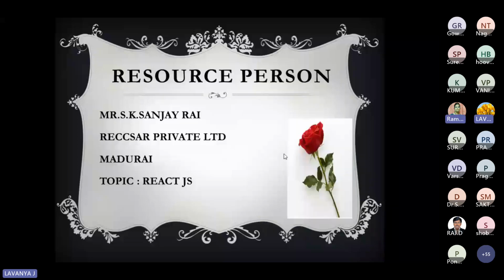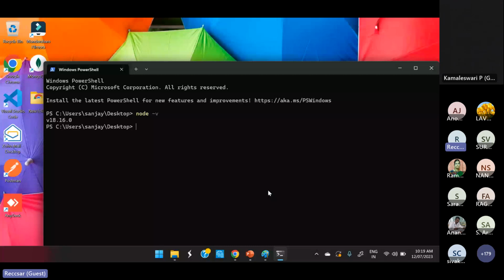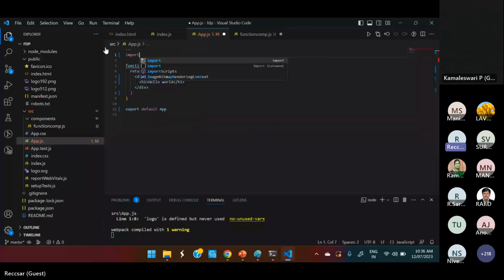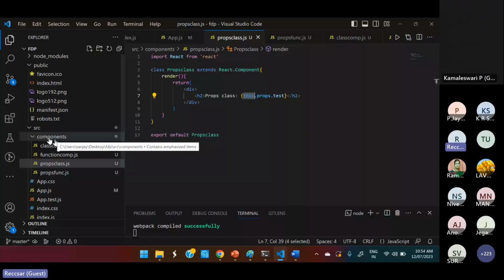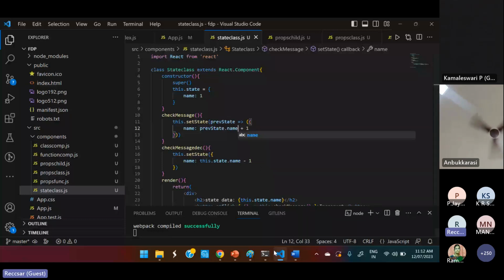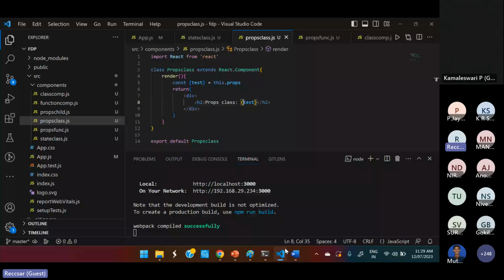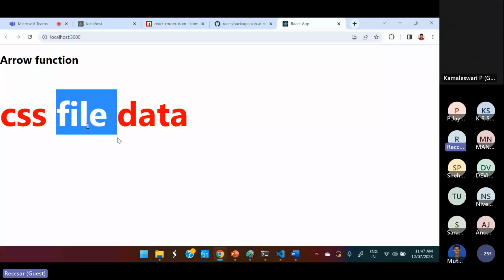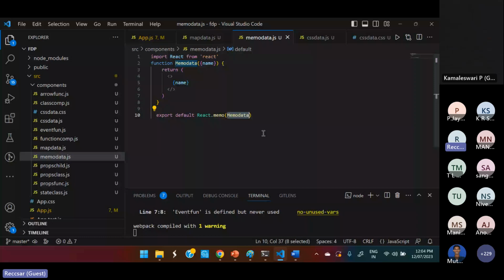Online FDP on Full Stack Development - Day 2 | React JS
Five Days Online FDP on Full Stack Development - 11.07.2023 to 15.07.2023